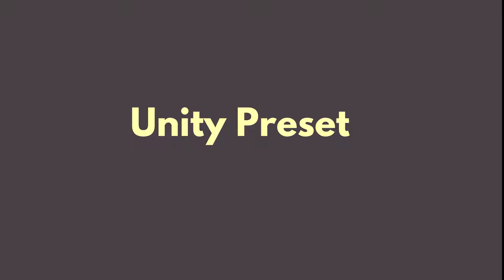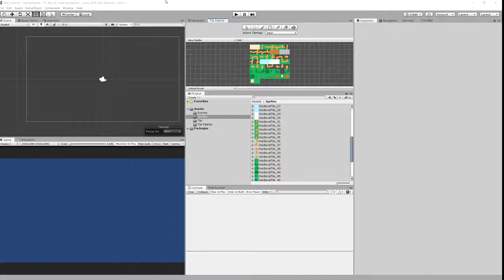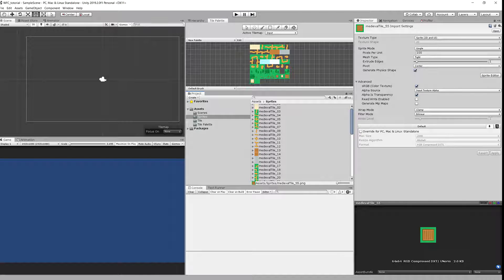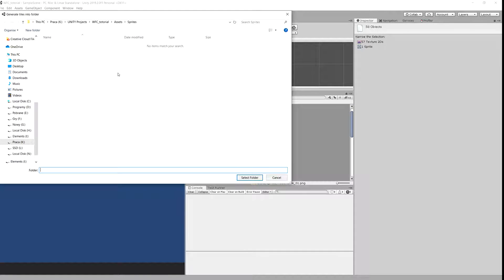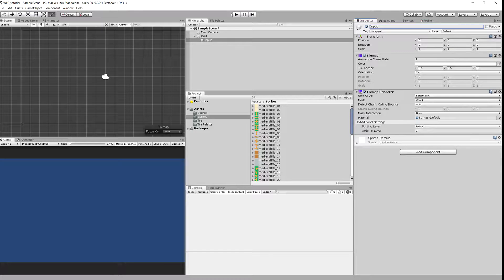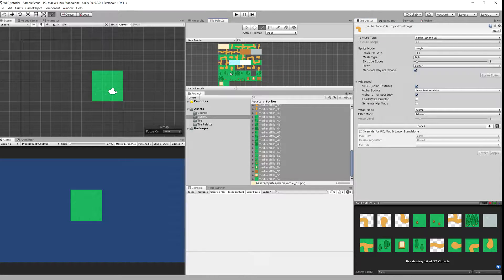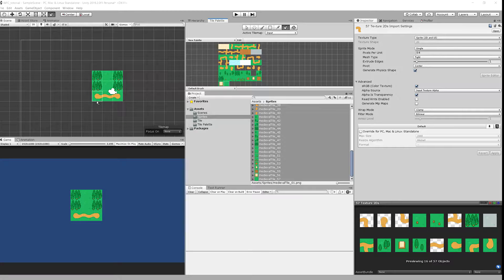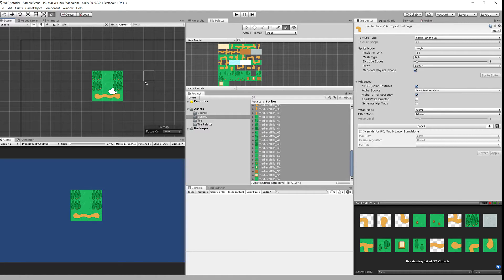Wave function collapse Tutorial 09 Coding - Unity Preset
Wave function collapse is an algorithm that can proceduralny generate a much bigger output - be it an image or in our example a tilemap, that resembles a smaller input tilemap in its overall structure.

This video we run through the preset.

I will try to upload as much episodes as I can but if I can't I will have them all done in a day or 2. So just check back in few days. Thanks!